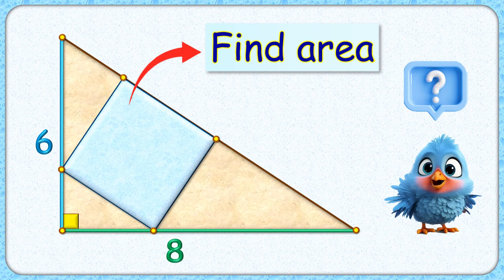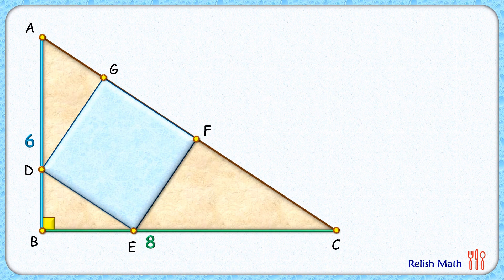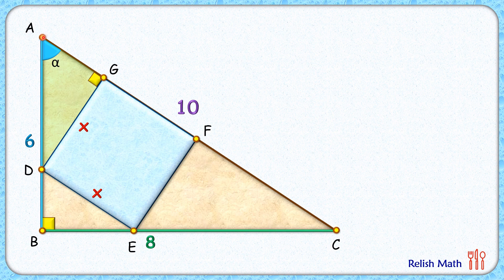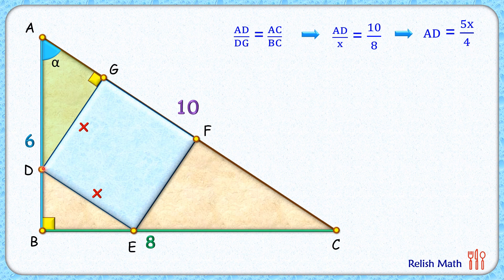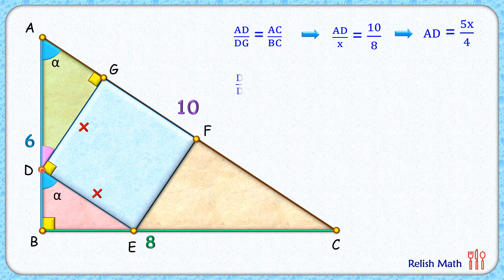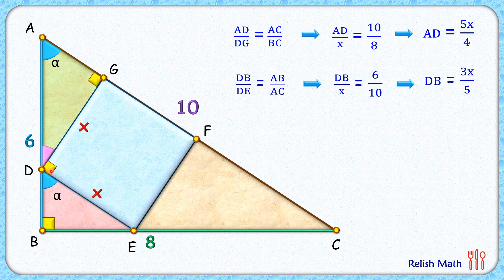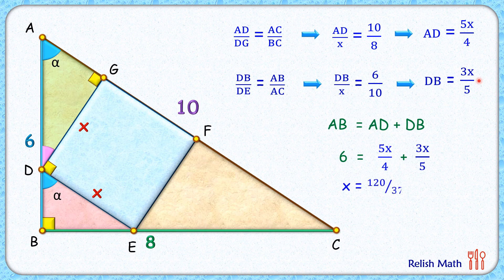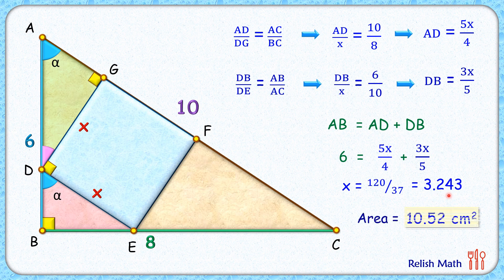Find area of square in triangle maths geometry circle exam cat sat gmat cbse ssc cgl 09